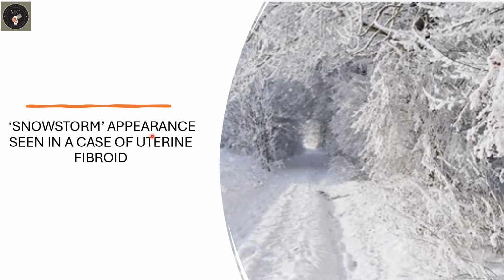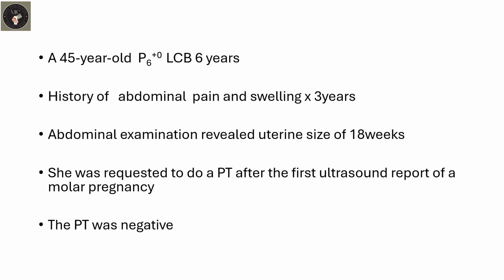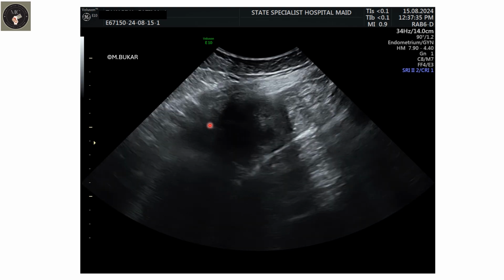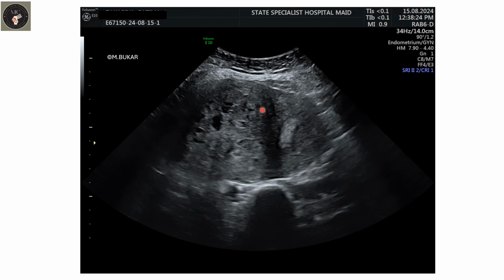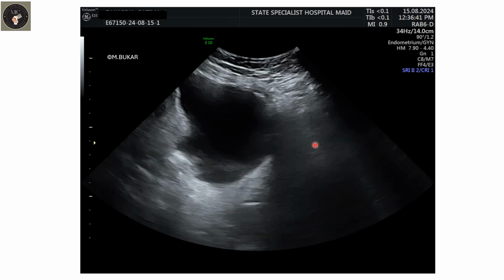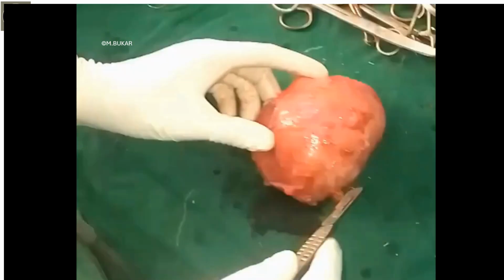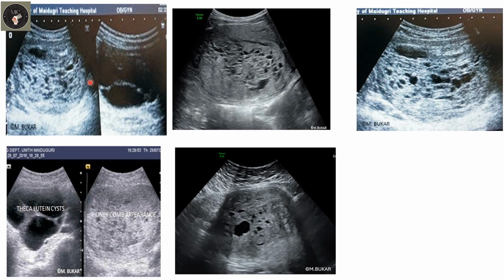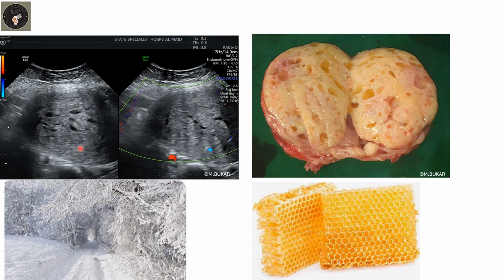‘SNOWSTORM’ APPEARANCE SEEN IN A CASE OF UTERINE FIBROID